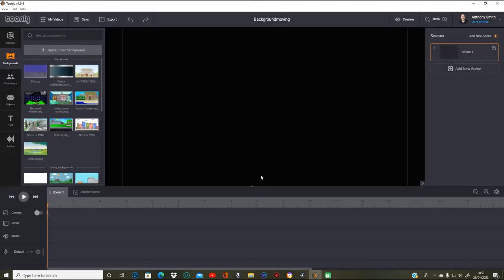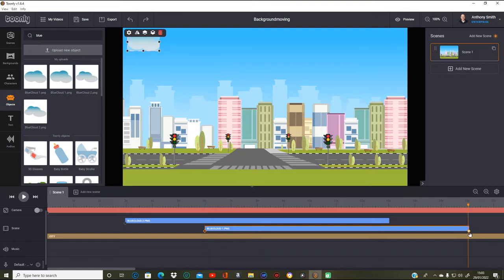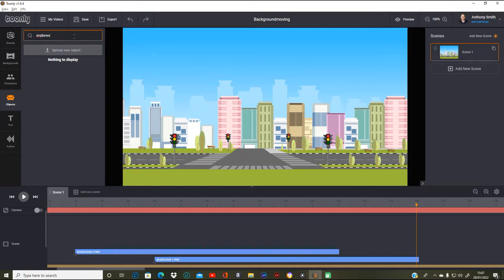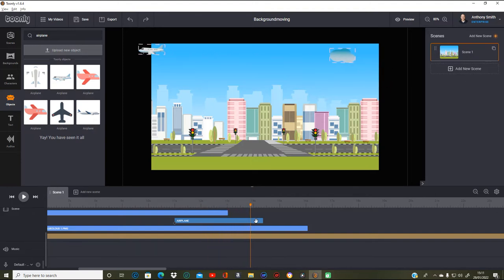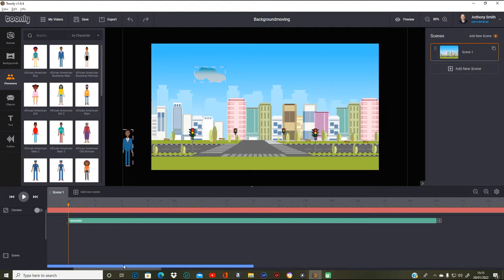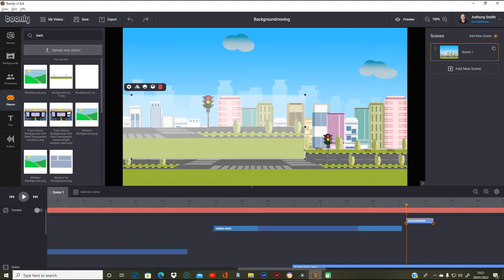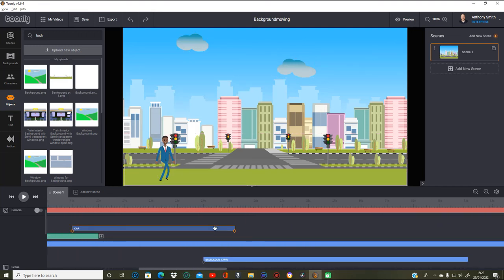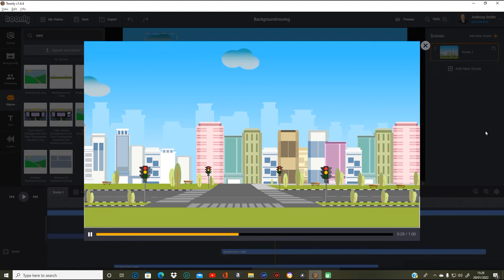Moving Background Tutorial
This is a tutorial on how to do a background animation using Toonly once you have followed the tutorial all you have to do is export it as an mp4 ready to add to your video!